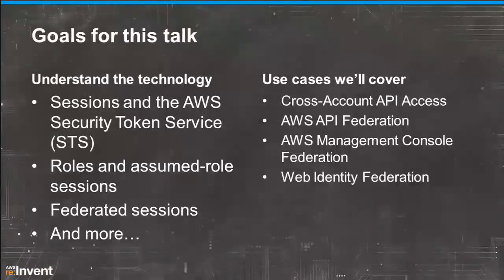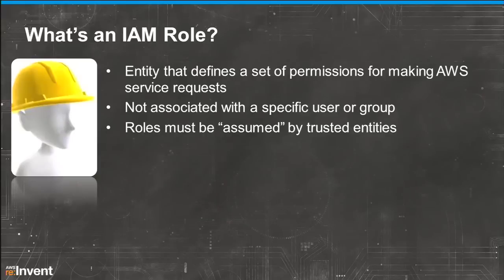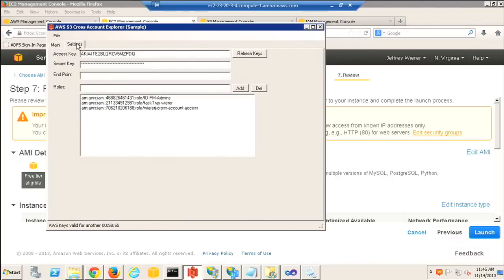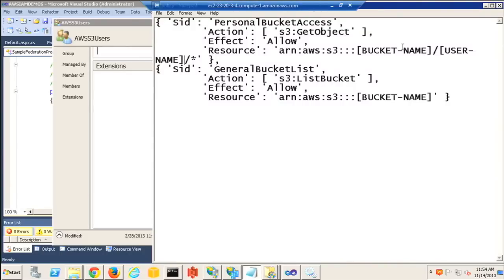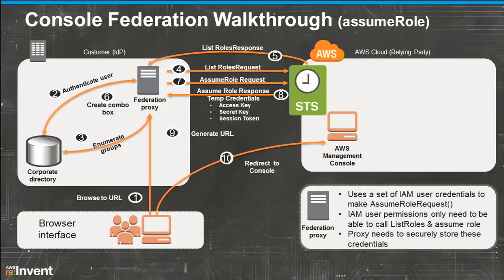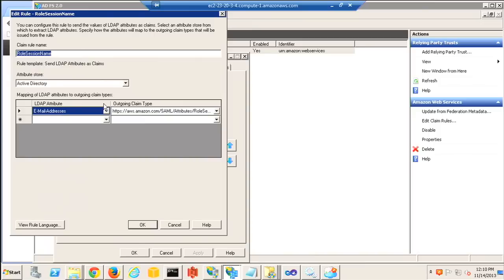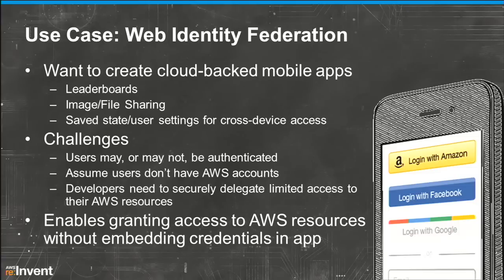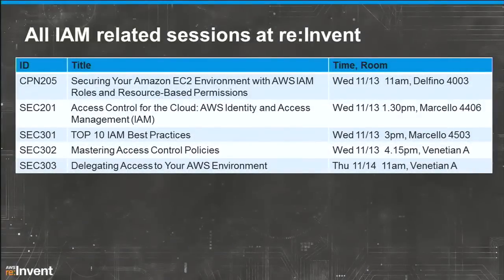Delegating Access to your AWS Environment (SEC303) | AWS re:Invent 2013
At times you may have a need to provide external entities access to resources within your AWS account. You may have users within your enterprise that want to access AWS resources without having to remember a new username and password. Alternatively, you may be creating a cloud-backed application that is used by millions of mobile users. Or you have multiple AWS accounts that you want to share resources across. Regardless of the scenario, AWS Identity and Access Management (IAM) provides a number of ways you can securely and flexibly provide delegated access to your AWS resources. Come learn how to best take advantage of these options in your AWS environment.